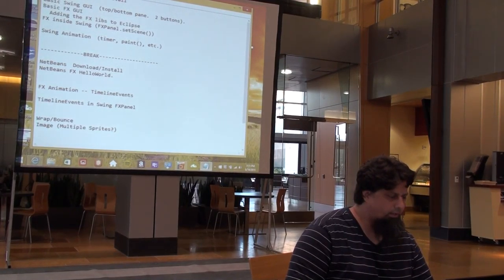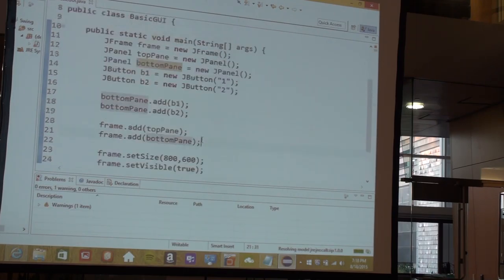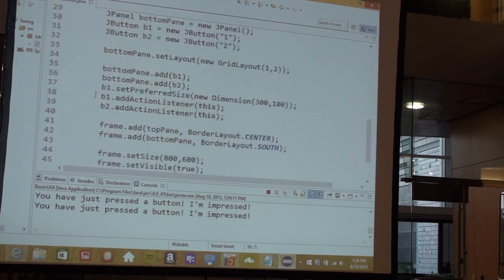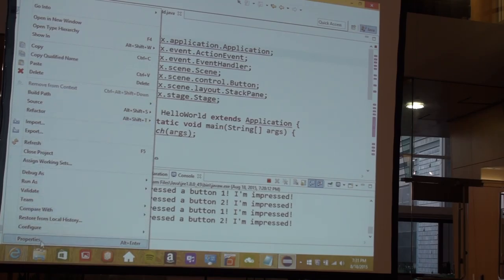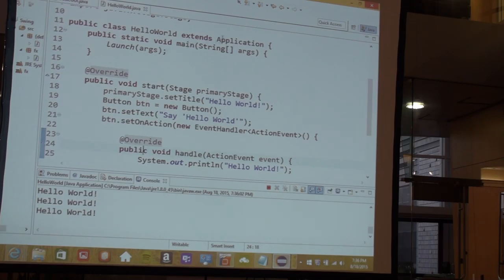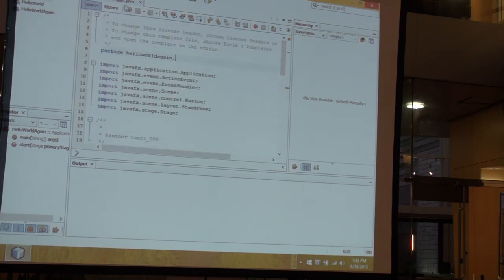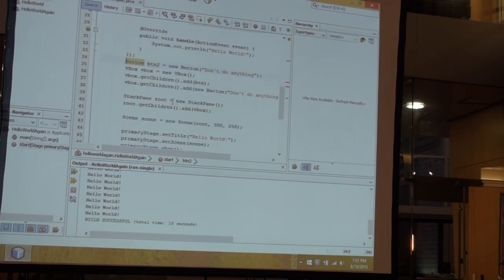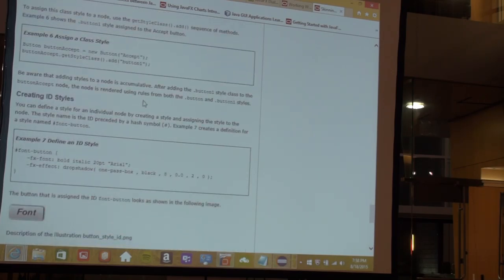Tom Tillinghast: Intro to Java FX Animation 1/2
San Diego Java User's Group, August 18th 2015

Abstract:
Java FX is being seen as the replacement for Swing.  I'll be demonstrating the creation of a basic animation application from scratch, showing how FX can replace or work with Swing.

Speaker Bio:
‎Tom Tillinghast is currently a Java Adjunct at Mesa College - a ‎San Diego Community College offering 4-year Degree Programs